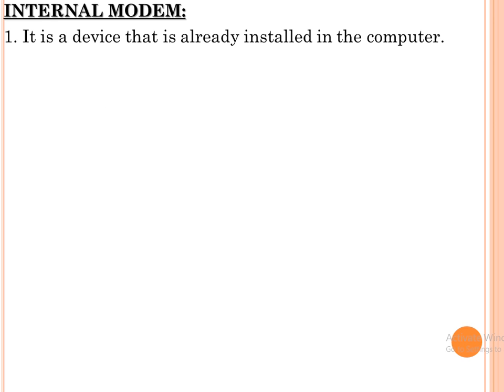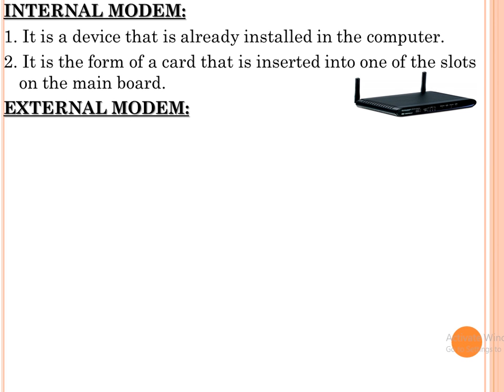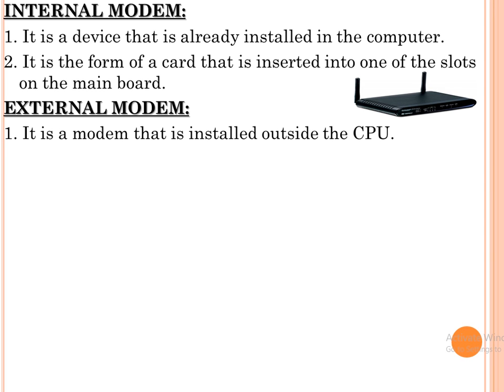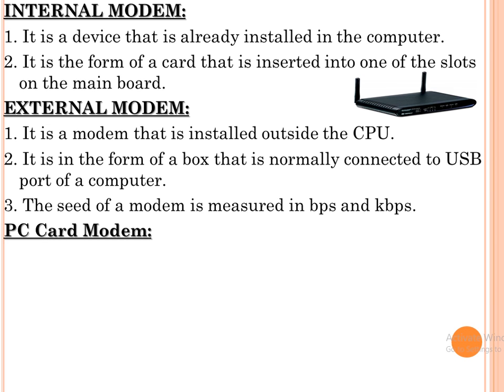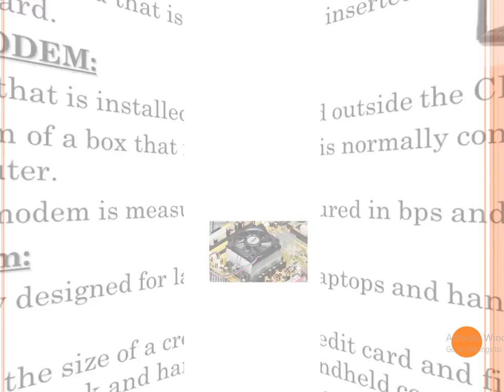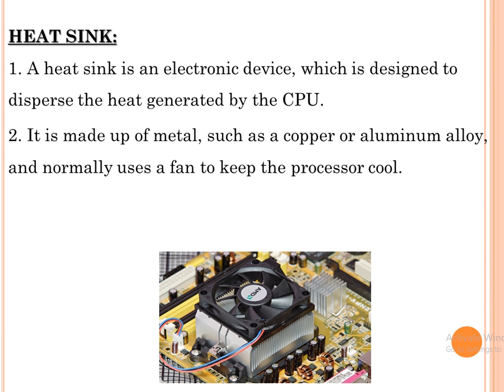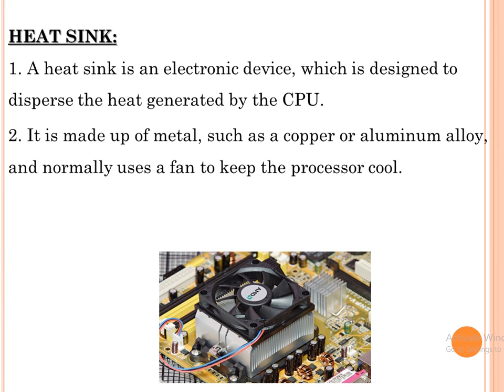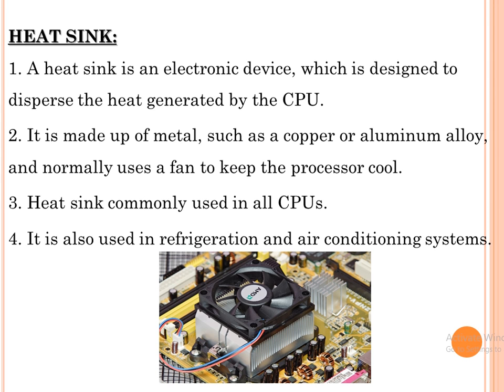Computer hardware and software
Learning source